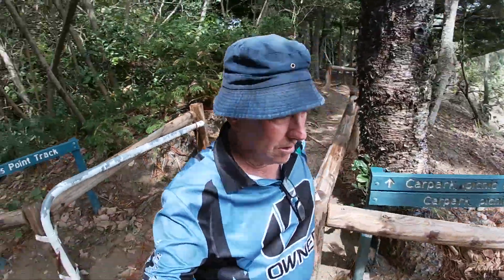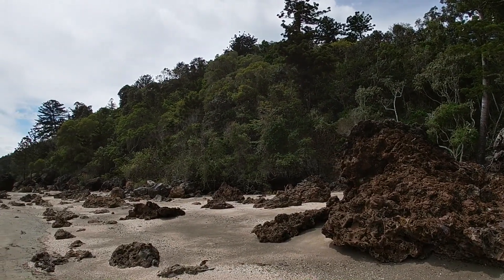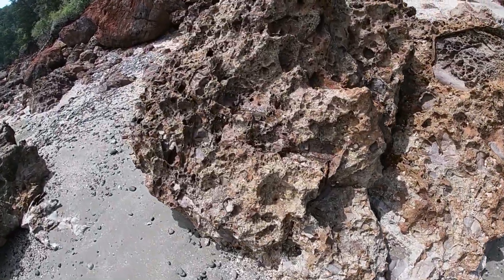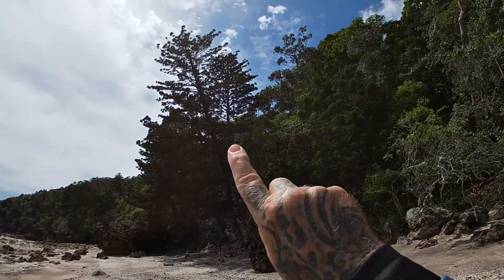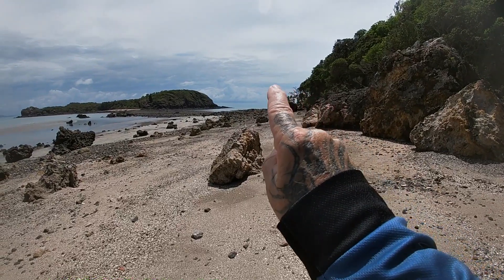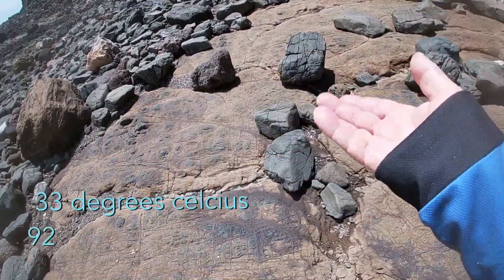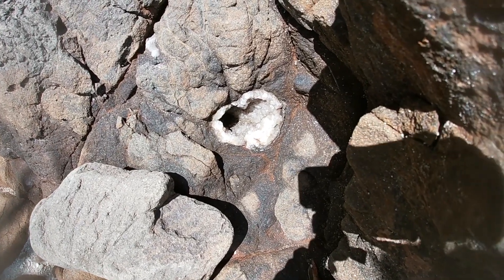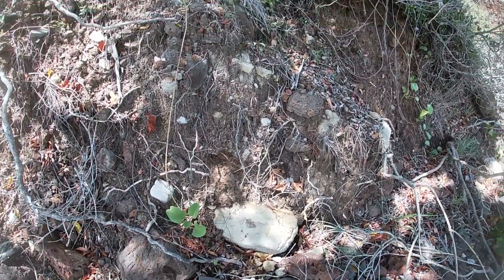Rockhounding - Looking at the Tuff deposits of Cape Hillsborough, Queensland, Australia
We walk along the coast at the old Volcano site of Cape Hillsborough looking for Plant Leaf impressions that may have been buried by the Ash falling from sky at the time of the Eruption (33 million years ago),
Will we find any ? come with me and find out ...

Follow the link below to my "Rockhounding and the Great Outdoors" playlist ...